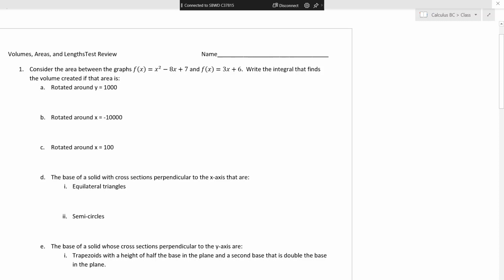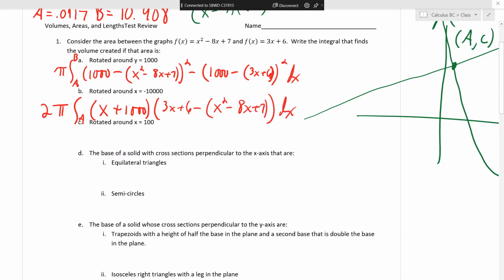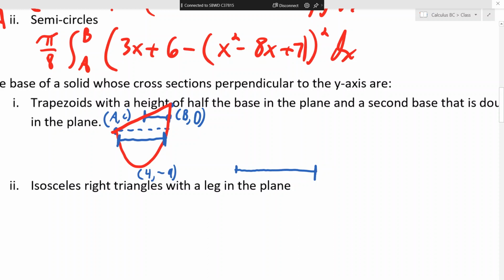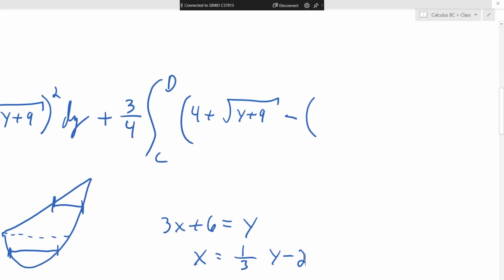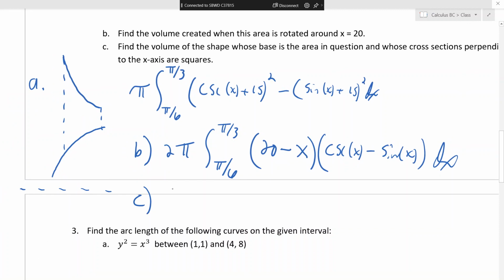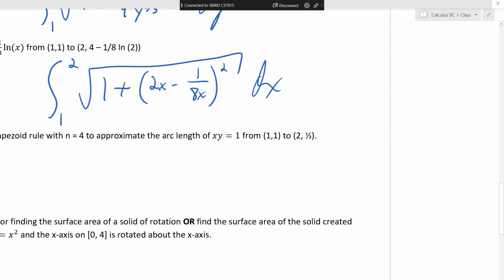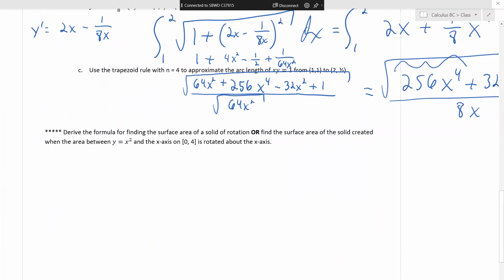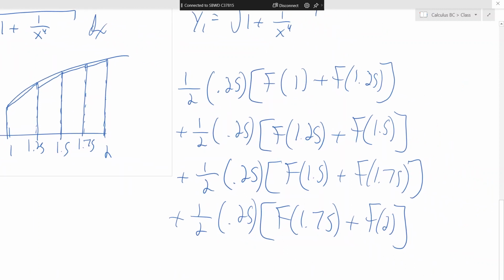Revolutions Test Review 1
Writing Integrals for washer method, shell method, volumes by cross section, and arc length.